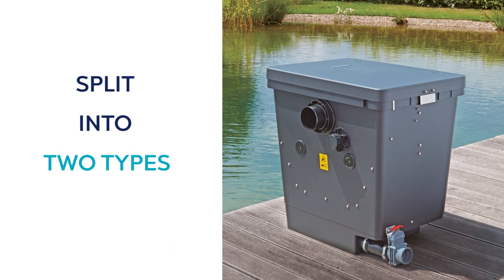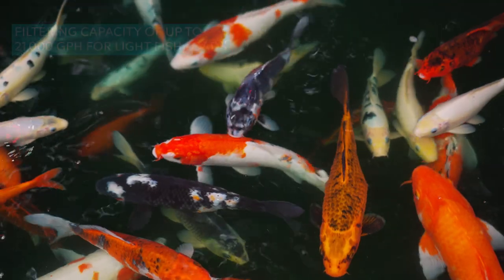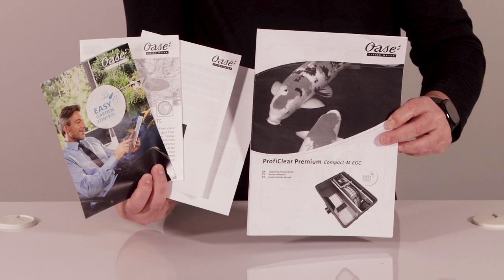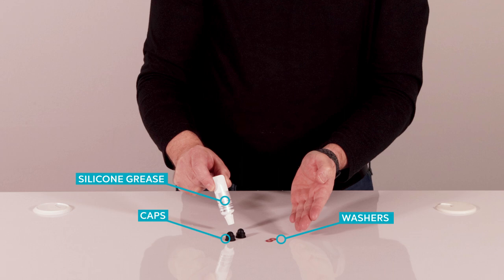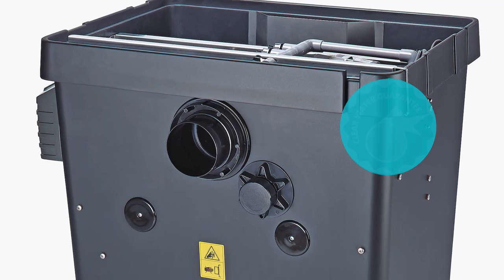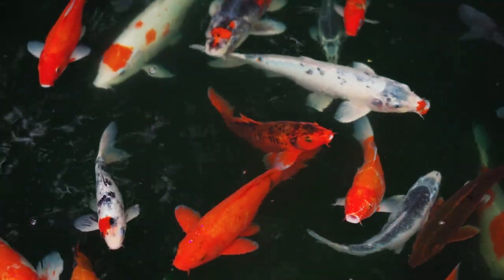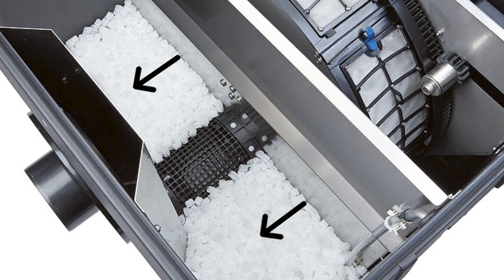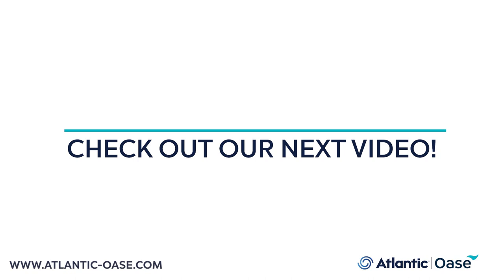Unboxing Oase ProfiClear Premium Pump Fed Drum Filters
Unbox the Oase ProfiClear Premium Compact-M and Compact-L with us! In this video, we walk you through everything you need to know about your ProfiClear Premium Pump Fed Filter from the minute you unbox it!

If you'd like to read the blog version of this video you can do that

Music and Sounds: MusicStock & PaBlikMM01